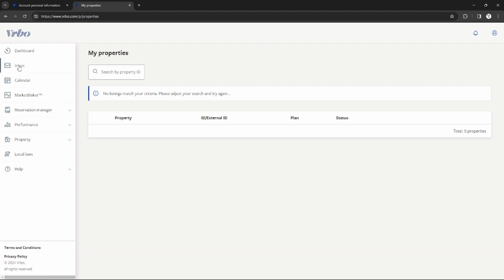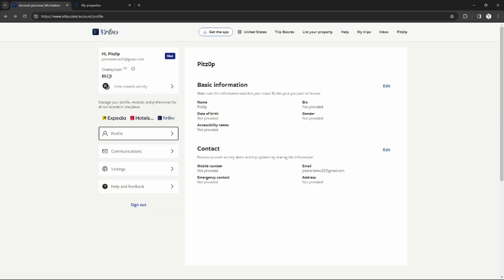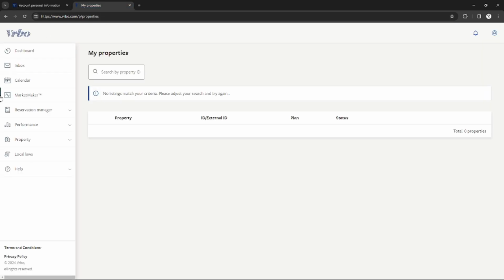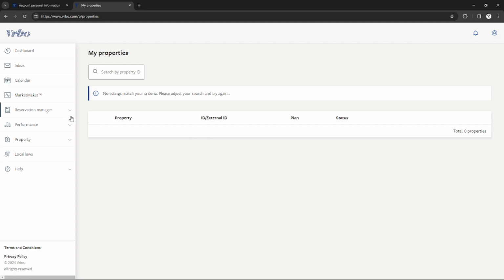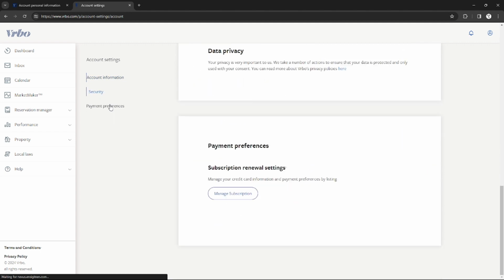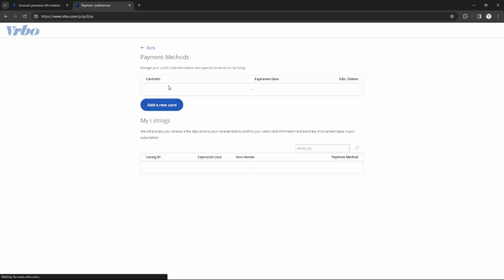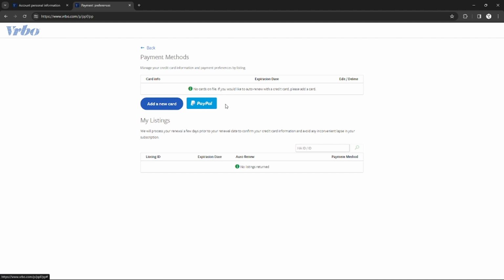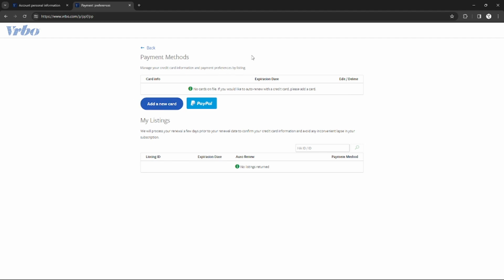How to Change Payment Method on VRBO - 2025